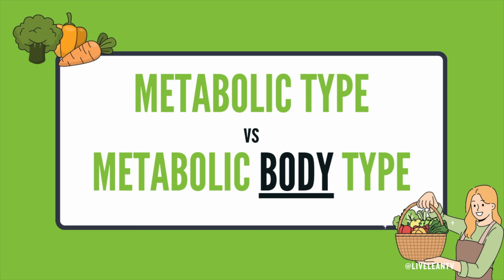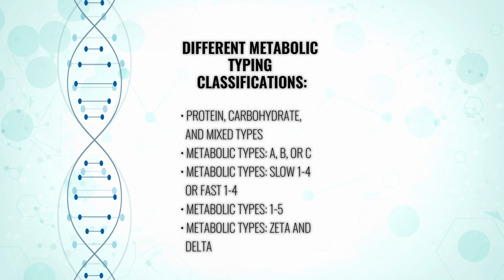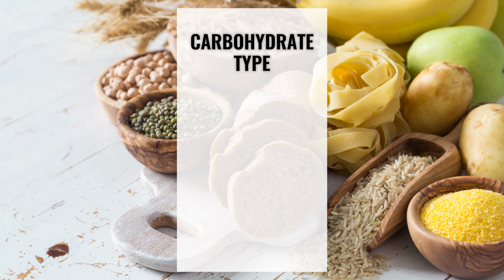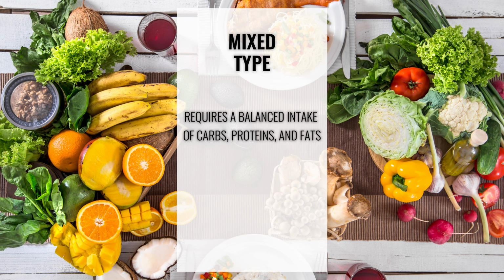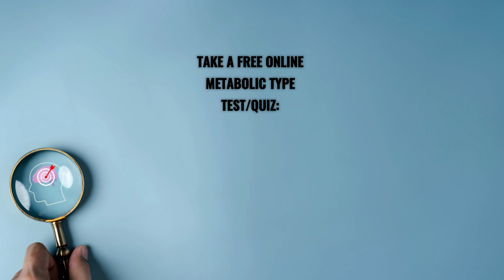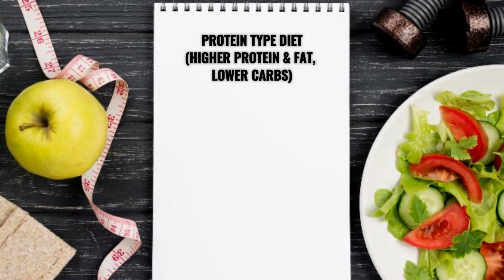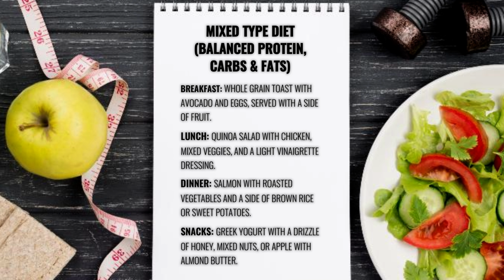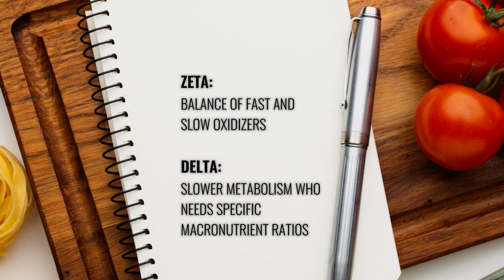How To Eat For Your Metabolic Type: Weight Loss Macros And Meal Plans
In this episode of Live Lean TV, we’re breaking down metabolic types and how understanding yours can help with weight loss, energy optimization, and meal planning.
► The Metabolic Typing Diet Book

Learn what metabolic typing is, how it differs from body types, and how to find the best macronutrient ratio for your body.

Plus, get a weight loss diet plan tailored to your unique metabolic type!

🔗 Video Timestamps: Jump to What Interests You Most!:
00:00 Intro
00:19 What Is A Metabolic Type: Metabolic Type vs Metabolic Body Type
01:13 What Is The Metabolic Type Diet?
02:04 What Are The 3 Different Metabolic Types For Weight Loss?
03:18 How Do You Know Your Metabolic Type?
04:12 Diet Meal Plan Based On Each Metabolic Type
05:31 Other Popular Metabolic Type Classification Systems
06:13 Are Male And Female Metabolic Types Different?
06:40 Is Metabolic Type A Real Thing?
07:38 How To Find The Best Macronutrient Ratio Distribution For You

🛠️ Take the Guesswork Out of Dieting:
Understand how your body processes carbs, fats, and proteins, and create a personalized plan for better energy, hunger control, and fat loss.

💡 Question of the Day:
Have you ever taken a metabolic typing test? What’s your metabolic type? Share in the comments!

Let’s keep Living Lean! 💪